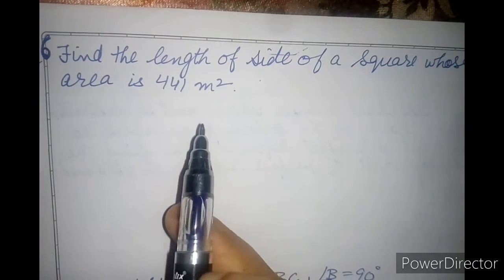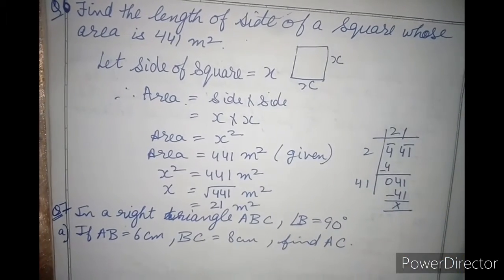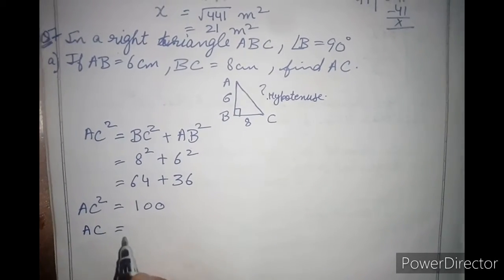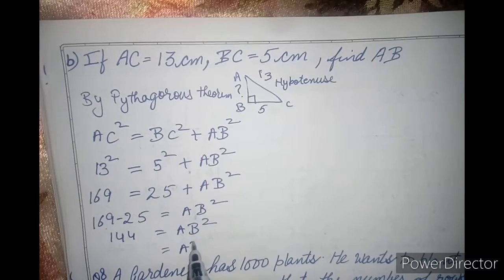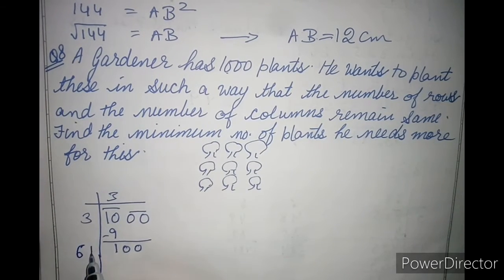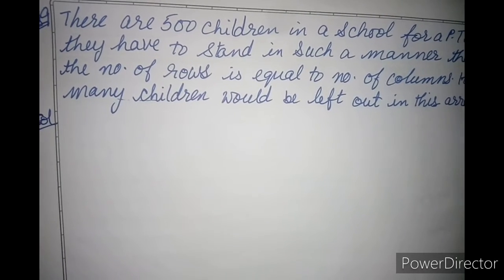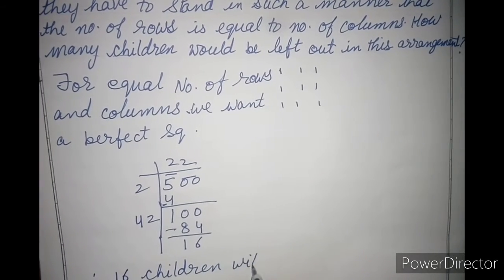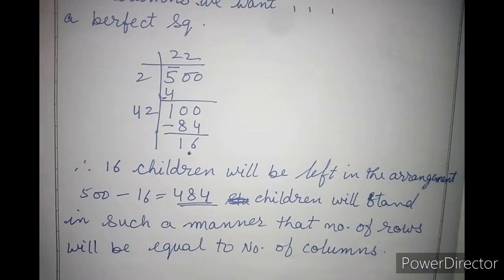Q 6 to 9 | Ex 6.4